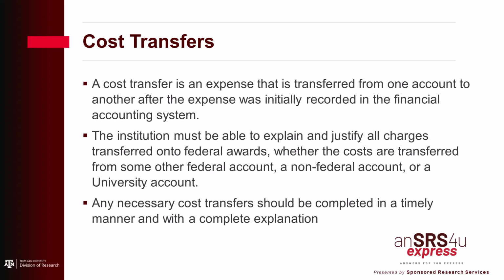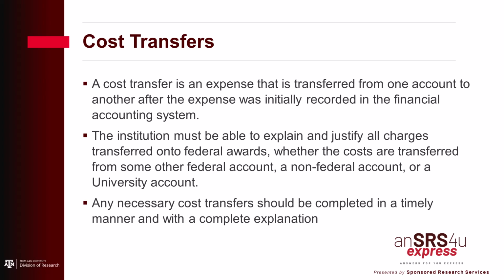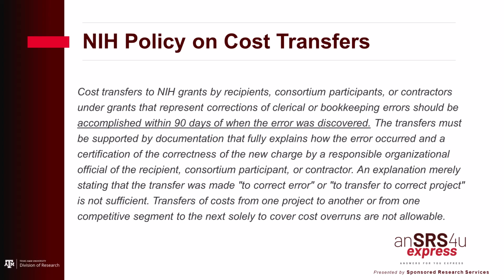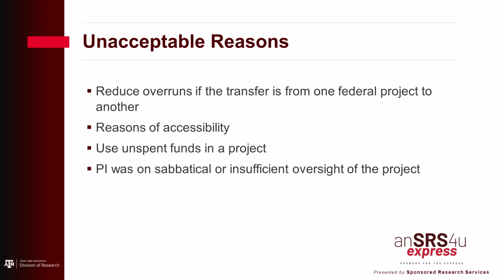ANSRS4U Express Cost Transfers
This short lesson will help you know what steps to take to ensure that the number of cost transfers is minimized and properly documented.